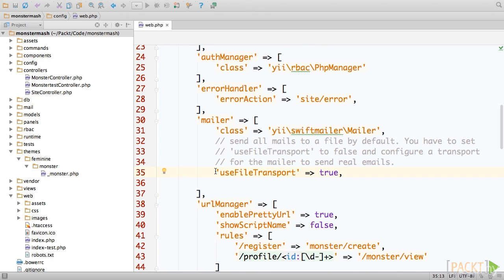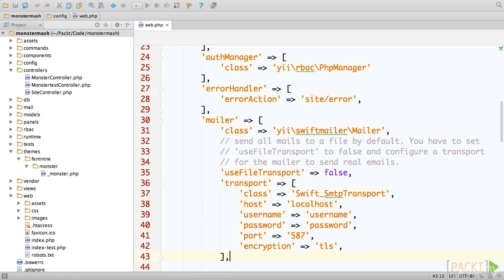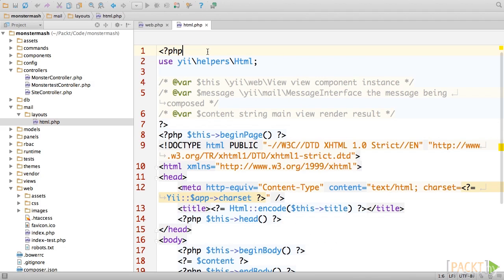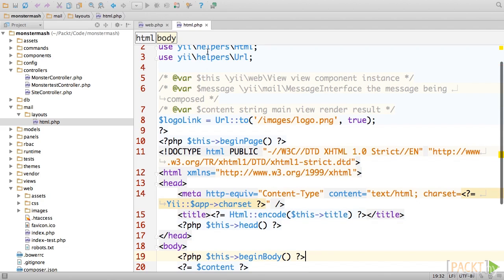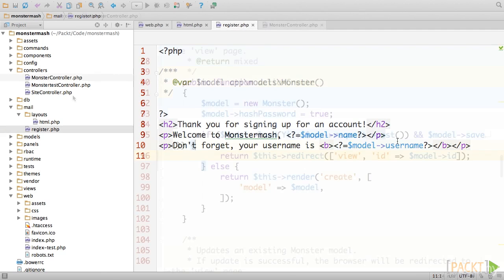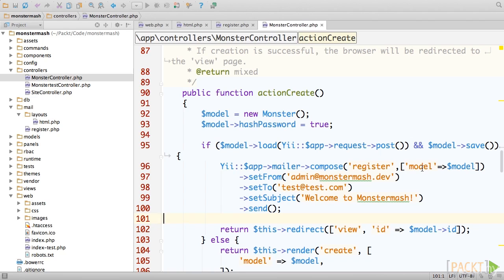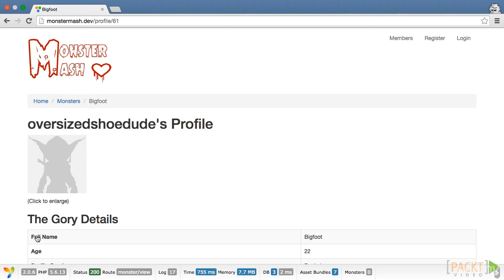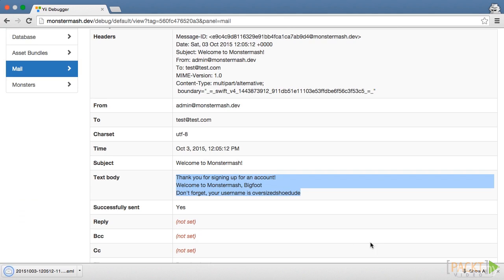Yii 2 Beyond the Basics